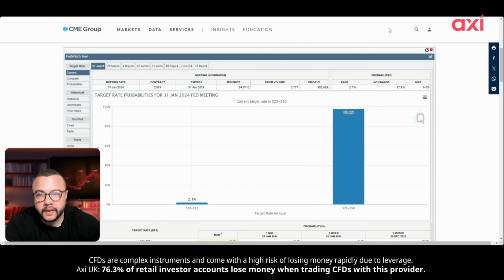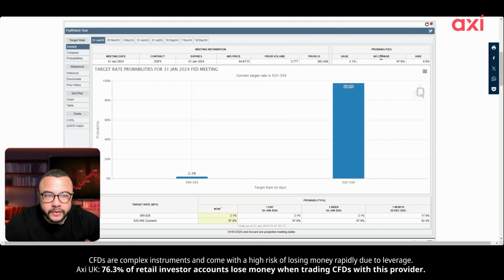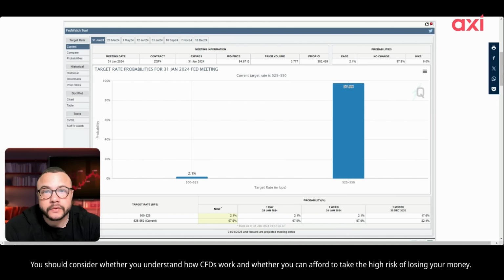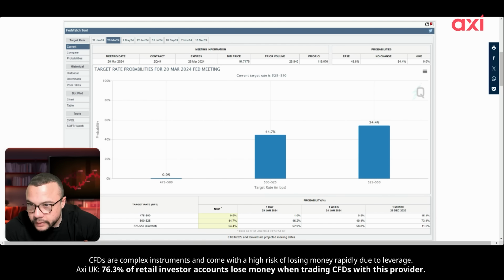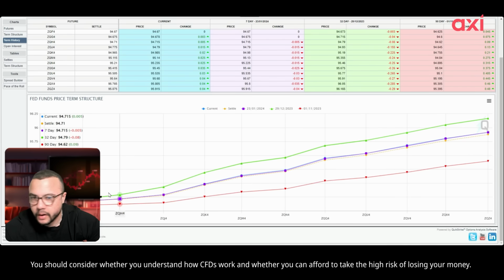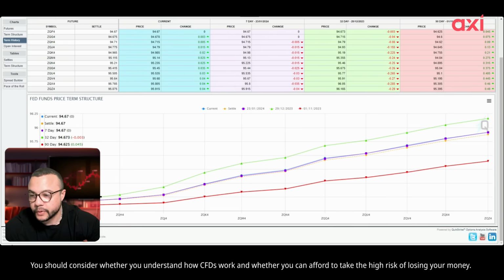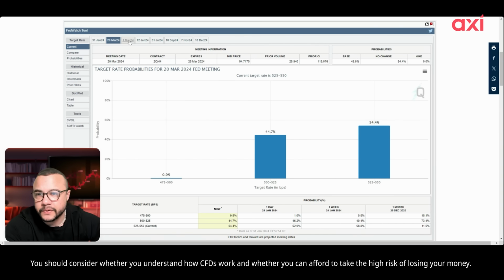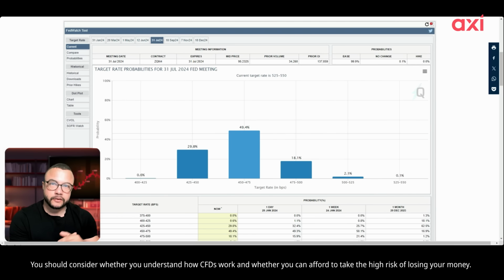What Are Current Fed Interest Rate Expectations? | TT: Try and Enter Only Using Limit Orders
The Federal Reserve is widely expected to leave interest rates unchanged at the conclusion of its meeting on Wednesday, but investors will be watching closely for any hint at when and how much it might lower those rates this year.

The expected rate cuts raise a big question: Why would central bankers lower borrowing costs when the economy is experiencing surprisingly strong growth? The United States’ economy grew 3.1 percent last year, up from less than 1 percent in 2022 and faster than the average for the five years leading up to the pandemic. Consumer spending in December came in faster than expected. And while hiring has slowed, America still boasts an unemployment rate of just 3.7 percent — a historically low level.

For our Trading Takeout, David Belle explains the importance of using limit order when placing and exiting trades.

0:00 Intro
0:41 What Are Current Fed Interest Rate Expectations?
9:18 Try and Enter Only Using Limit Orders